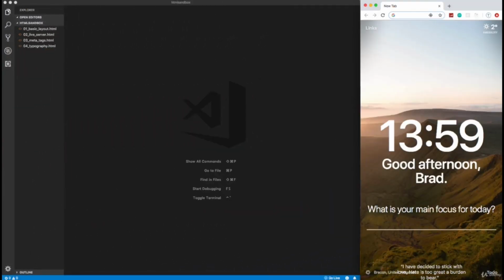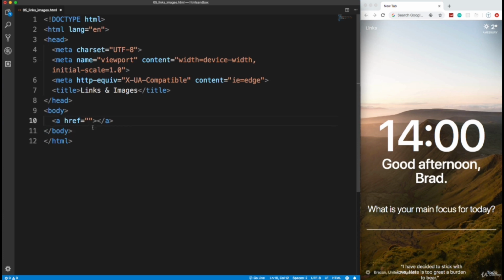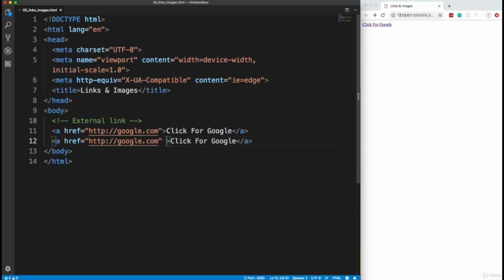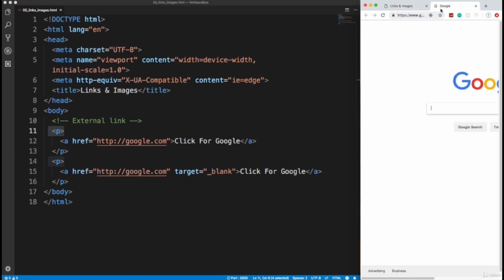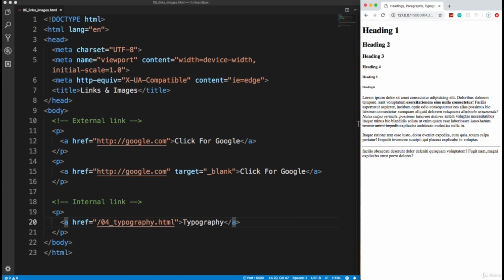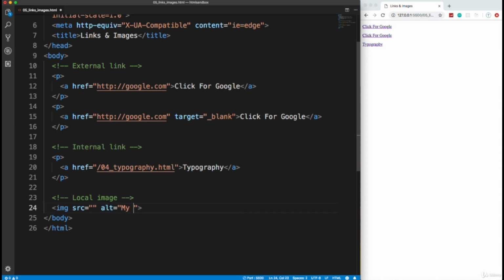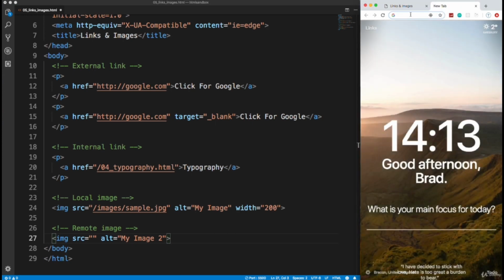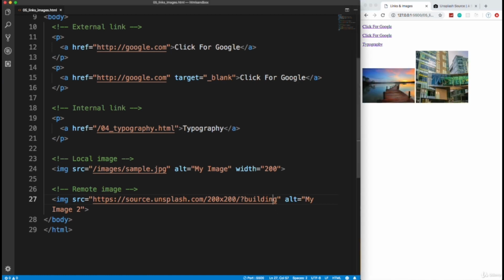7 Links, Images and Attributes